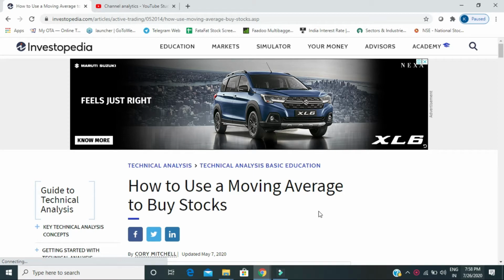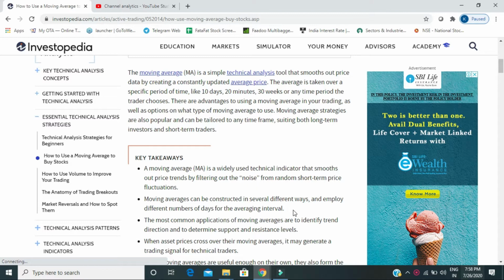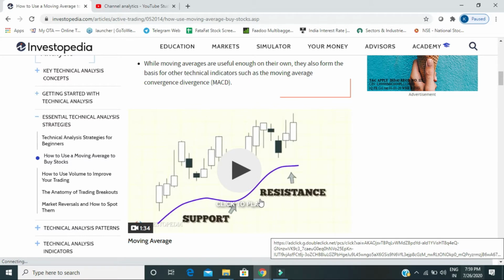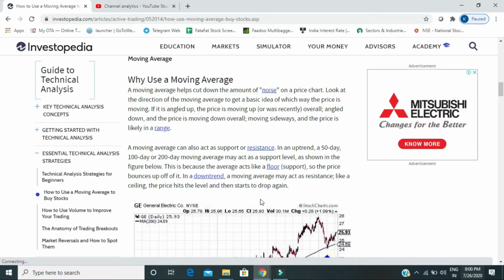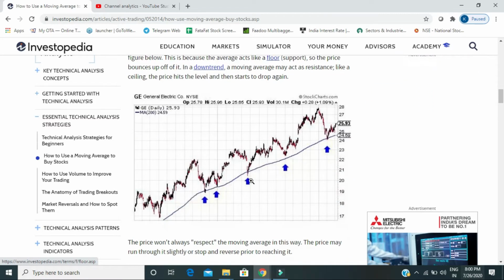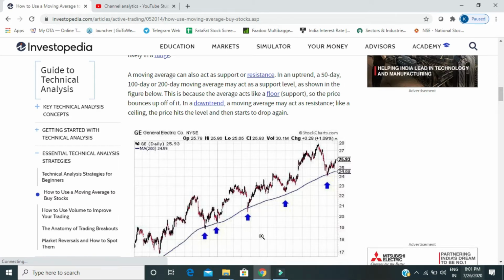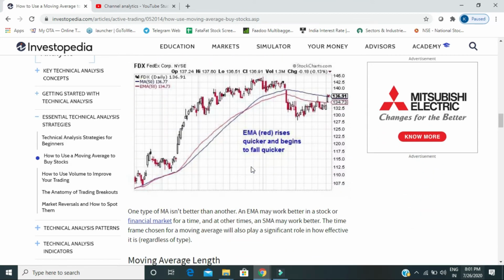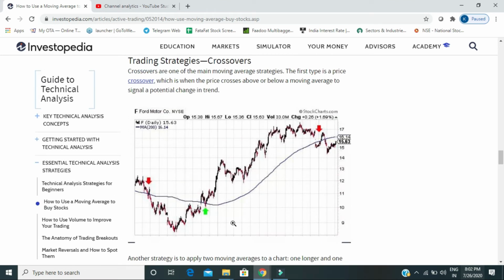How to Use the Moving Average in Trading the Stocks | Stock Market Education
How to Use the Moving Average in Trading the Stocks explained by Stock Market Education.
► Best Brokers in India (based on Margin Leverage, Collateral Acceptance, Trading Platform, Brokerage, etc)
1. AsthaTrade
2. ShareKhan
3. MotilalOswal
What is Stock Market?
How to use Fundamental Analysis?
How to use Technical Analysis?
Dalal Street Week Ahead?
Option Buying & Selling - Advantages & Disadvantages ?
Topics covered in this video:
- Quick recap of Moving Average.
- Nifty, SGX Nifty, Dow Jones - Global Market Performance.